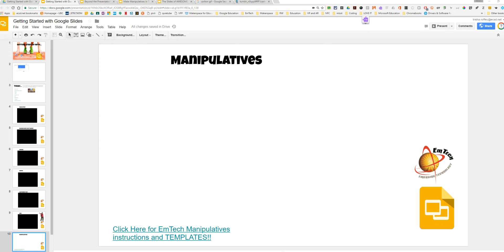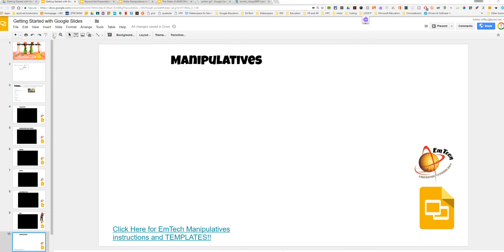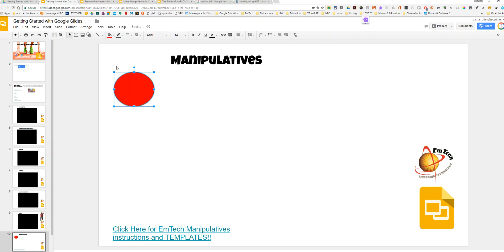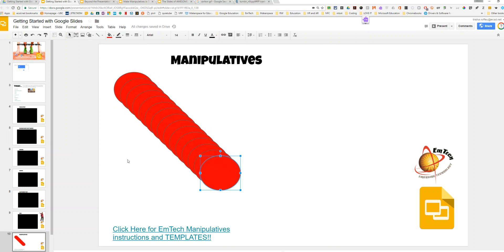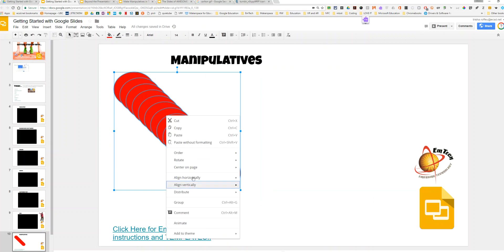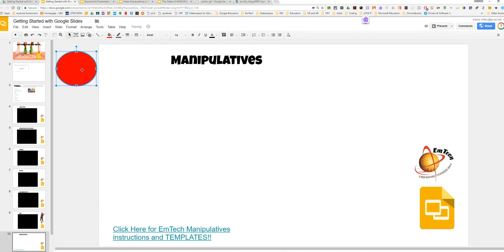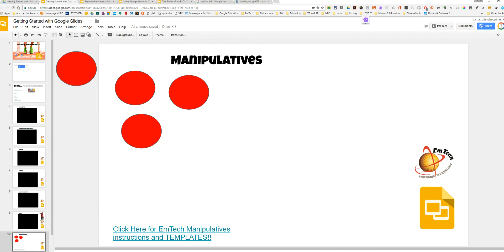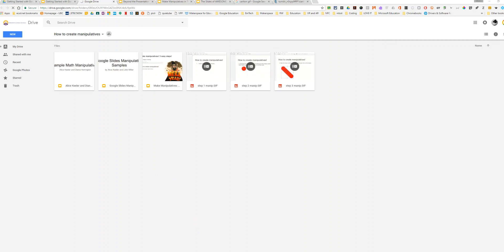Creating Manipulatives in Google Slides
In this Getting Started with Google Slides video you will learn how to create manipulatives! For more help getting started with all the Google for Education tools please